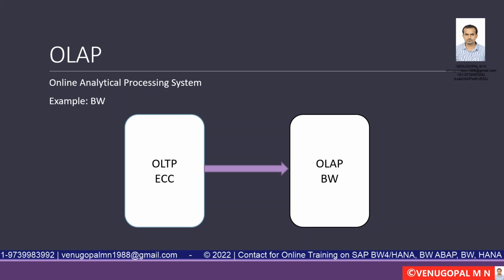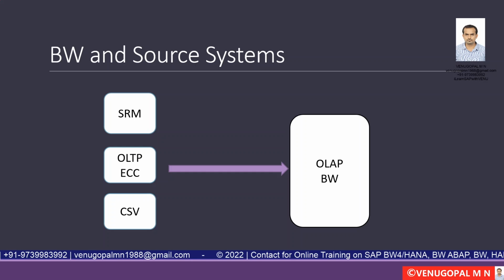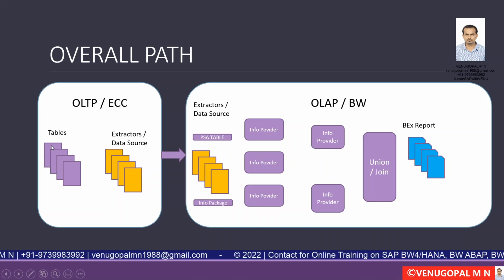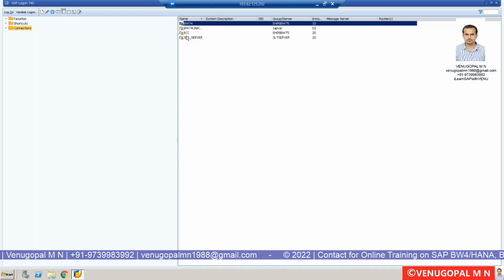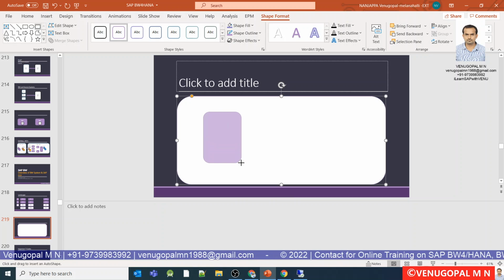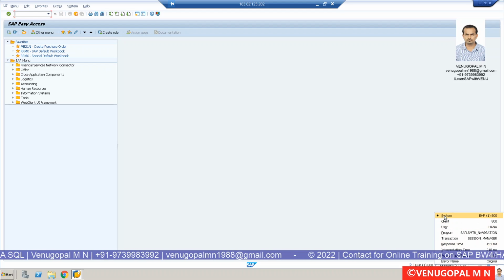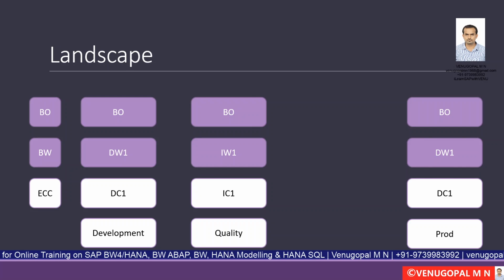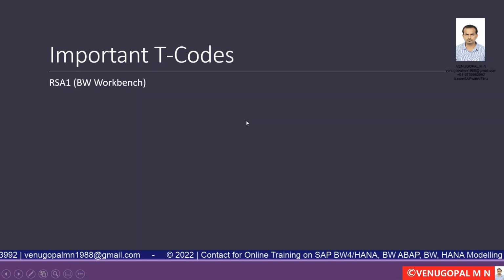Live Session: iLearnSAPwithVENU - BWonHANA - 1. Introduction to SAP BW - Part 1 | VENUGOPAL M N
1. SAP BW and BW on HANA
2. SAP BW ABAP
3. SAP Native HANA Modelling and Development
4. SAP HANA SQL

Venugopal M N
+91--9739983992